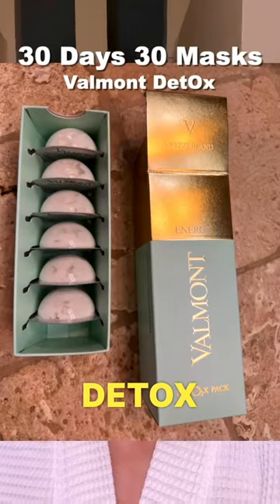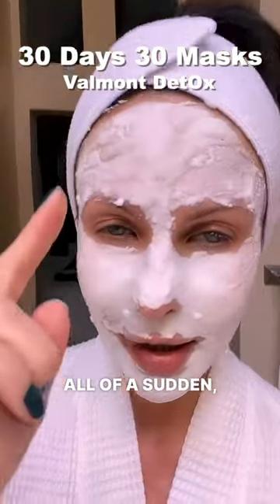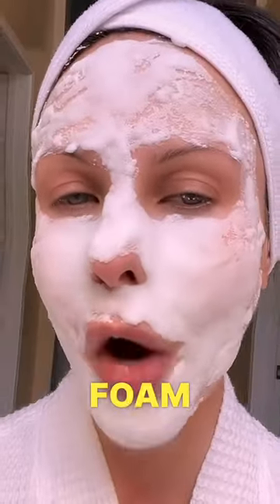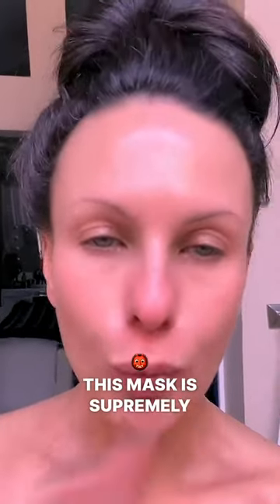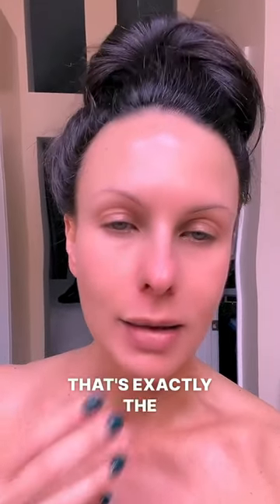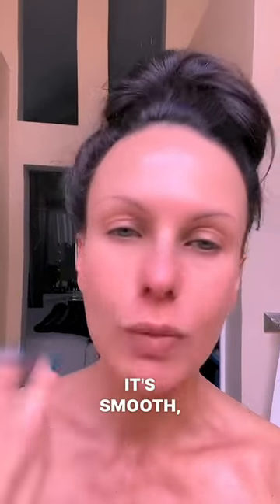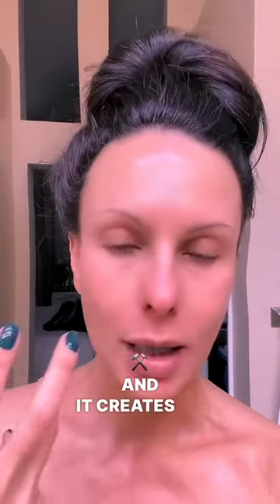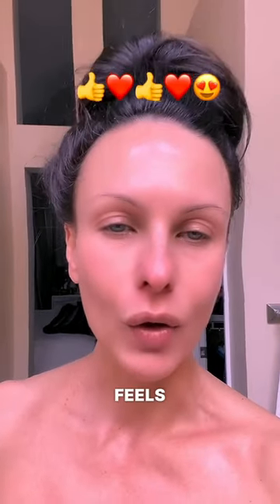Say Goodbye to Dull Skin: VALMONT DET02x Bubble MASK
I am testing the Valmont Bubble mask for smooth illuminated skin. It’s like oxygen for your skin. No need for a spa treatment if you use this mask. Get hydrated, fresh skin in 7min.